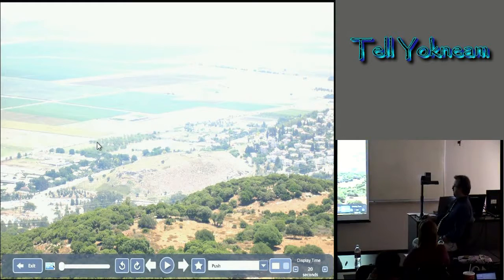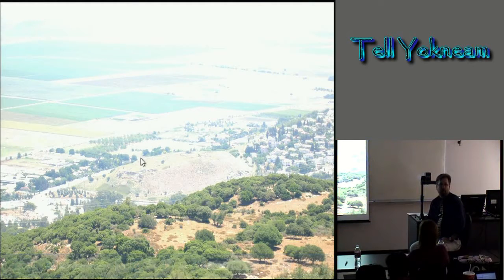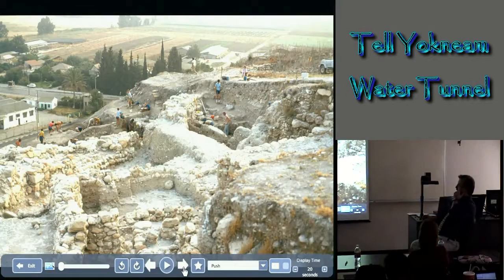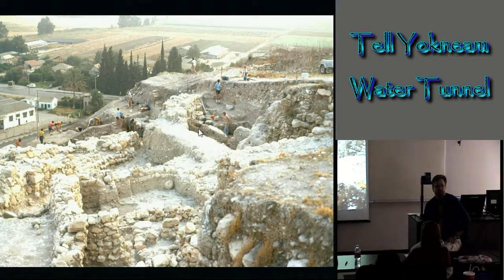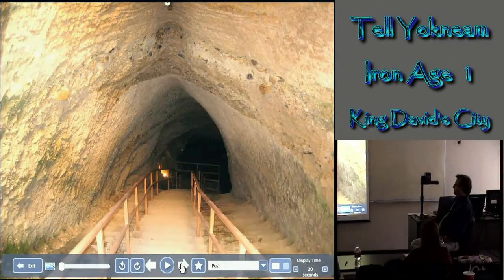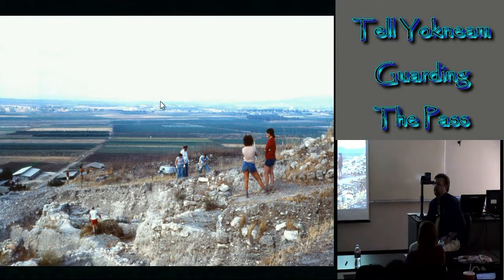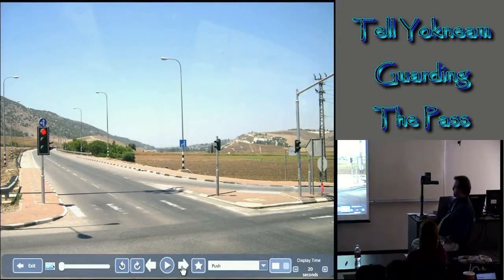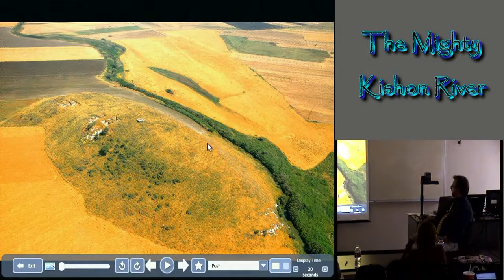006 Tell Yokneam